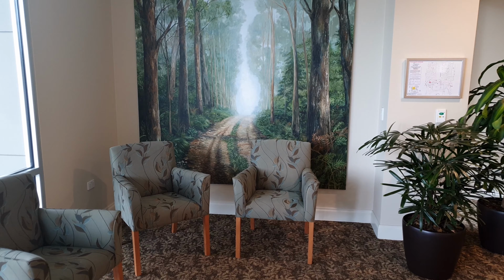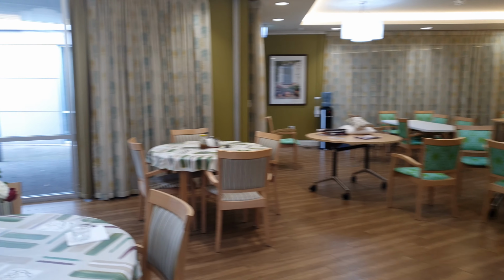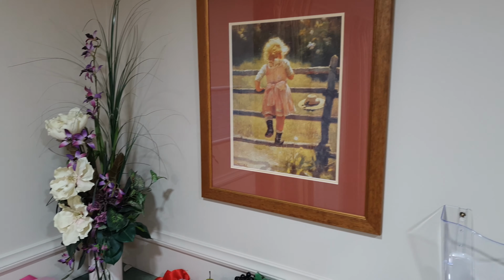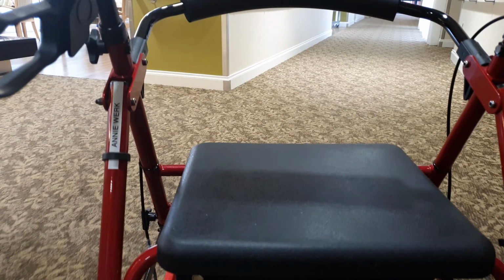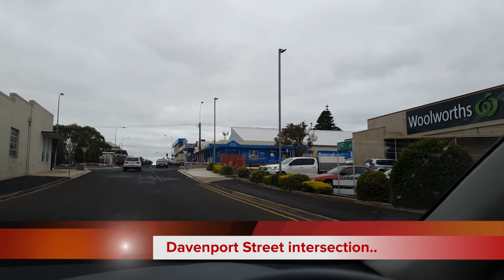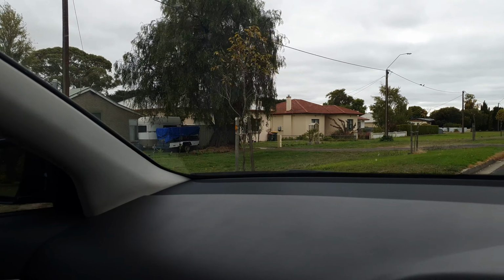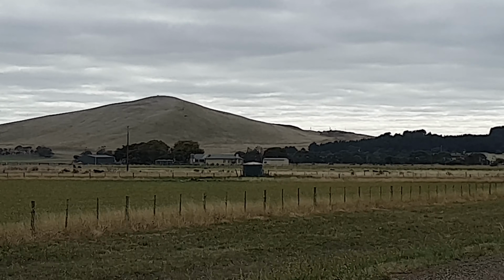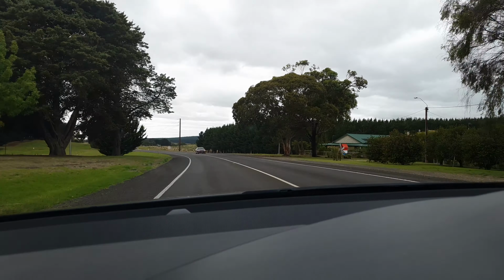MUM AND BONEHAM AGED CARE SERVICES, MILLICENT STH AUST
We visited my mother who is ninety two and a half years old. She is staying in the Boneham Aged Care Facility in Millicent, my home town. We take her on an excursion to show her the houses where we lived in Millicent since her arrival from Holland in 1951. We also take her for a drive into the surrounding countryside passed the pine forests around Mt Burr and back towards Millicent along Rocky Camp Road stopping to gaze at some inquisitive and healthy cows in the paddocks as well as to visit a lovely farmhouse driving through a classic orchard.